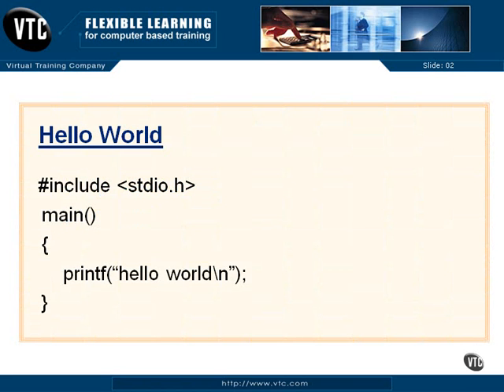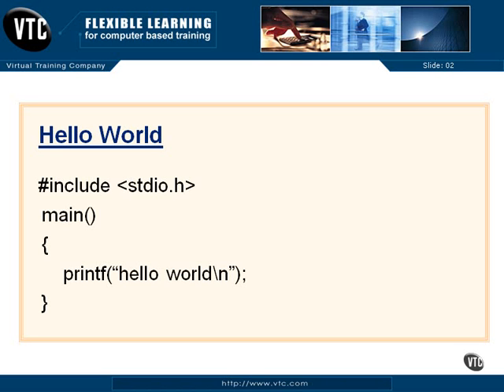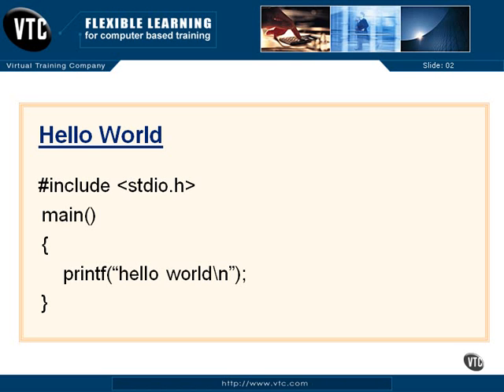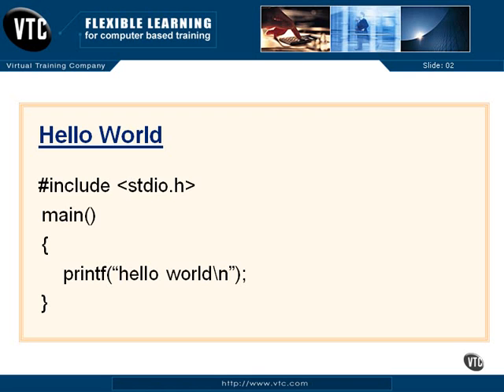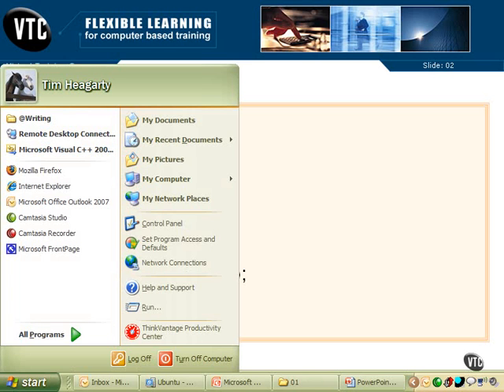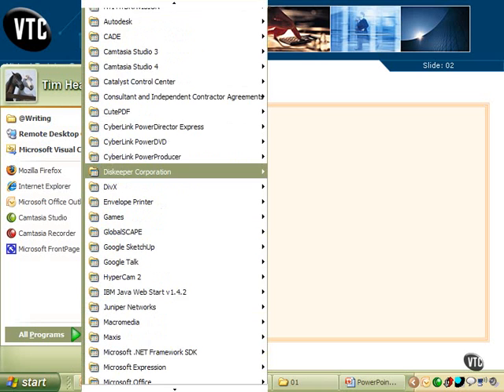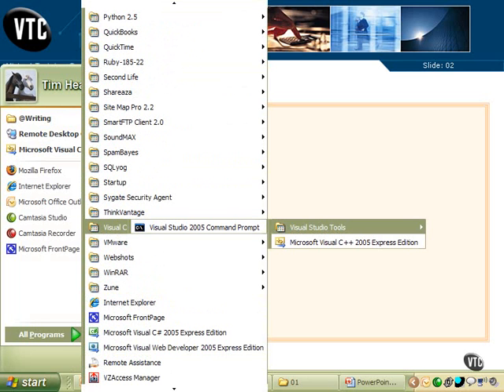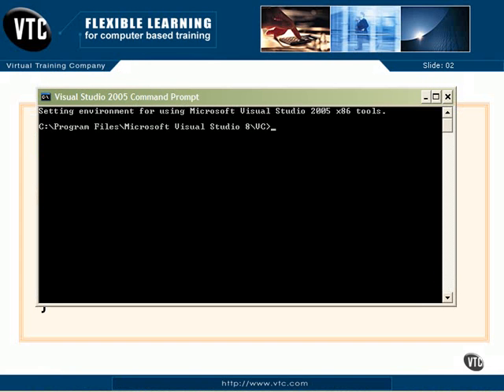C language beginner course 02.02.Entering The Program Part1